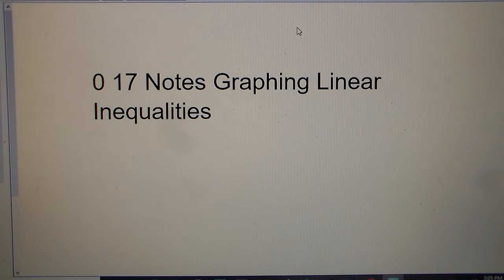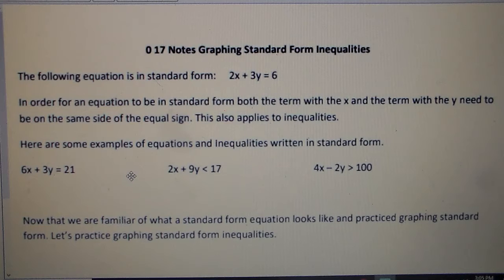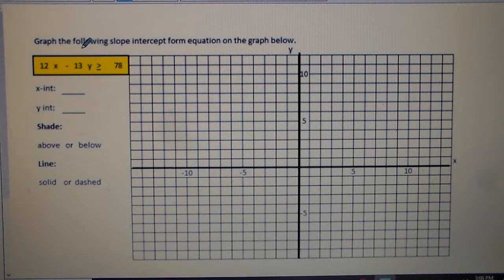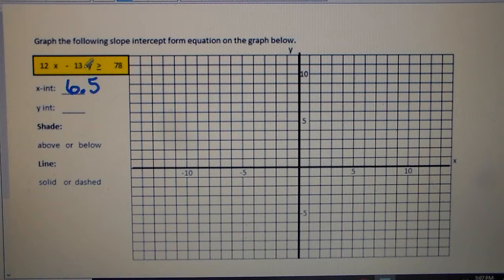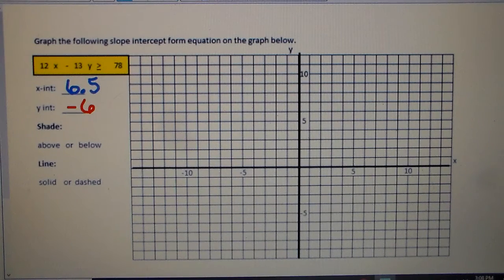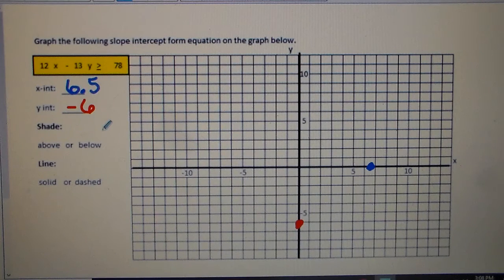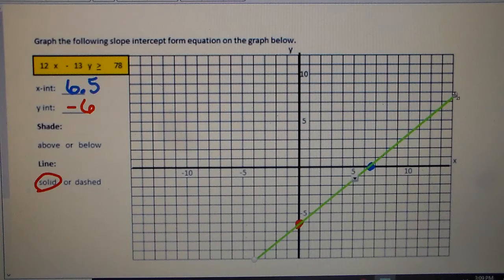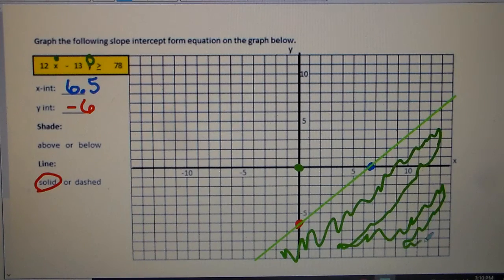3 3 Notes Graphing Linear Inequalities pt 1